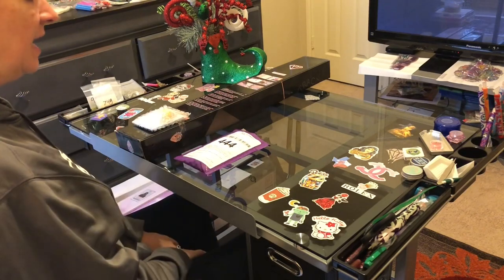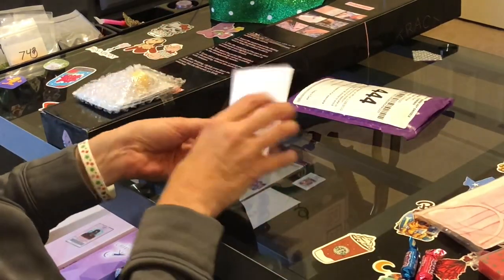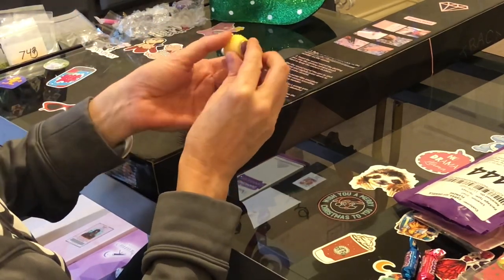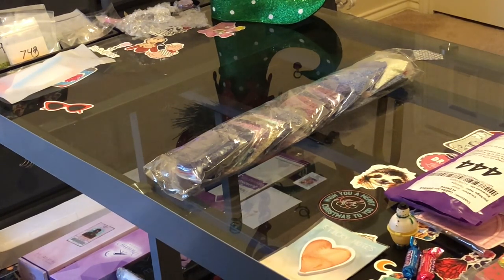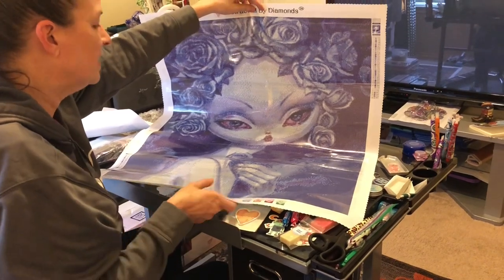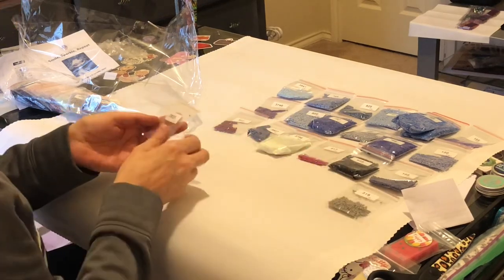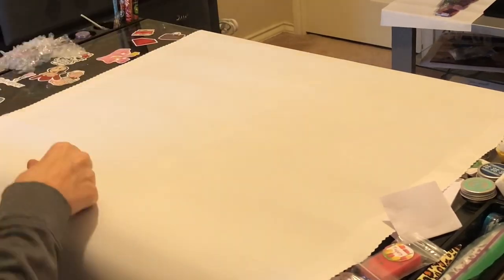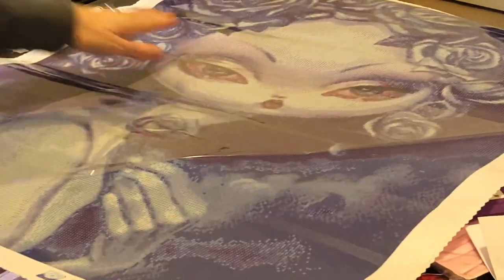Diamond Painting Unboxing...A Distracted By Diamonds Amazing Artist!!